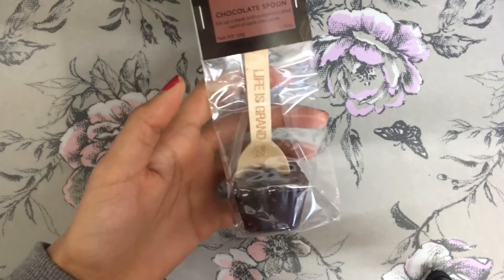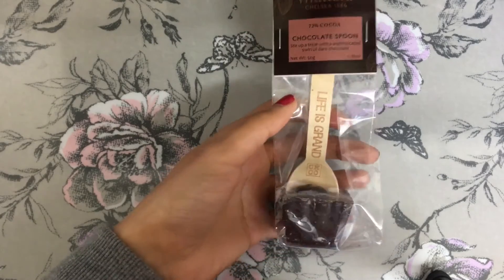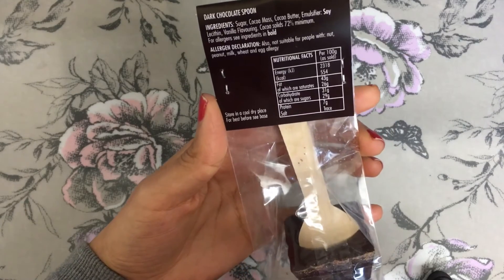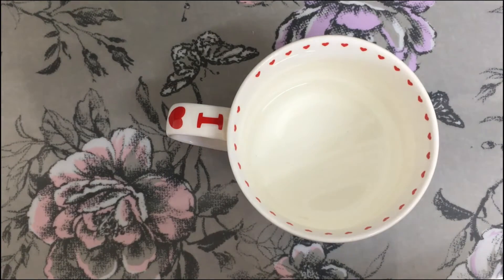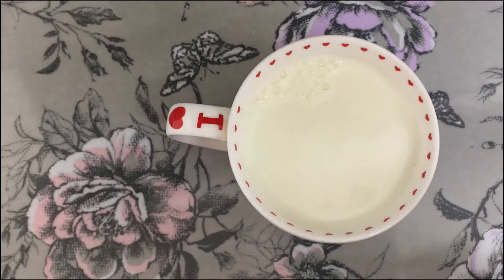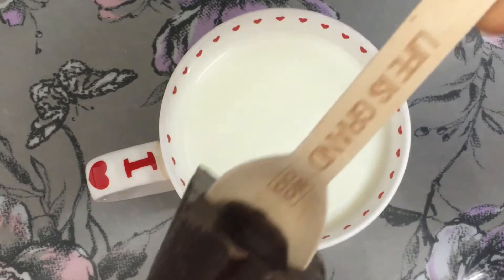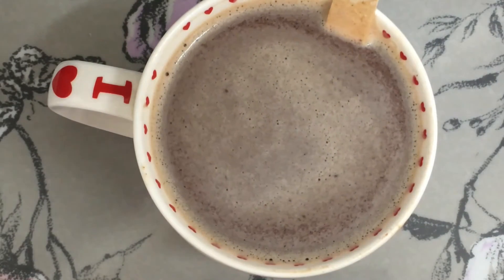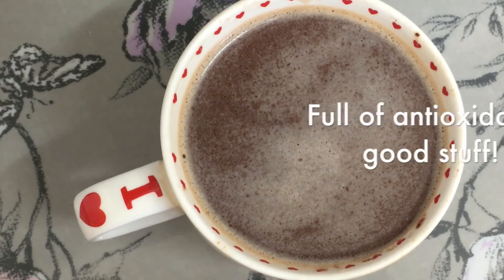Whittard Of Chelsea Hot Chocolate spoon - Dark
Testing out the Whittard Of Chelsea Hot Chocolate spoon - Dark Chocolate with some yummy results!